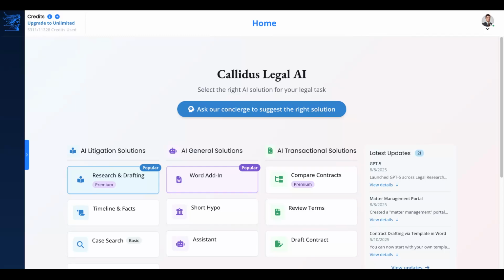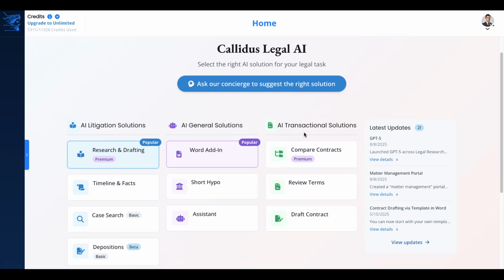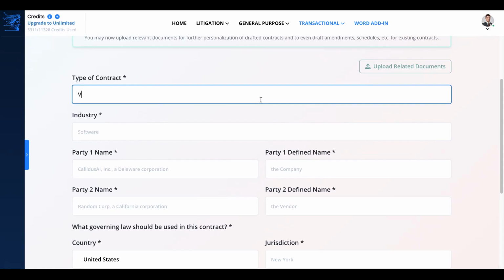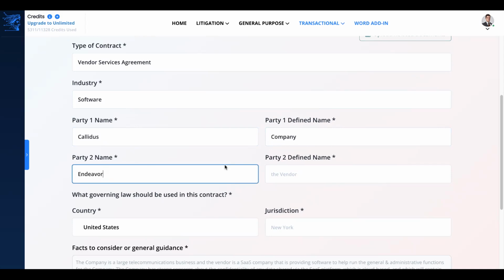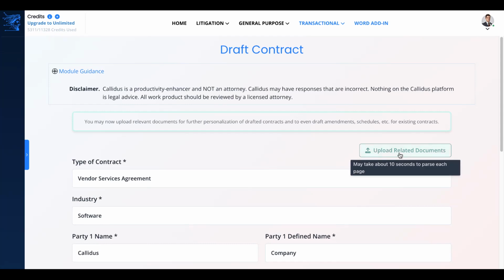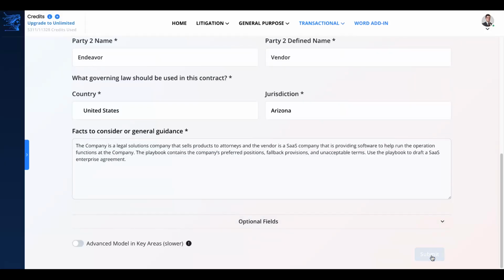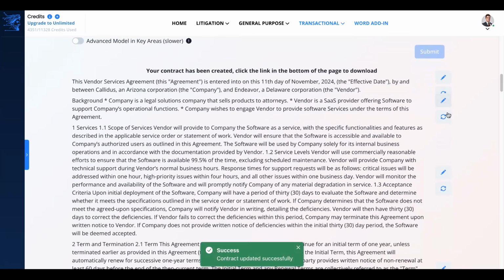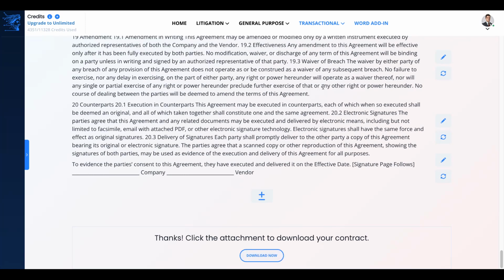StrongSuit Legal AI Contract Drafting Tool Walkthrough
Complete walkthrough of contract drafting using StrongSuit's legal AI transactional platform. This tutorial demonstrates how legal professionals create comprehensive contracts using AI-powered drafting tools, streamlining the document creation process for transactional work.

Platform Features Covered:
- AI Transactional Solutions contract drafting tools
- Step-by-step contract creation workflow
- Automated clause generation and customization
- Template library and document management

The StrongSuit contract drafting platform transforms traditional document creation by integrating AI assistance throughout the drafting process. This demo shows practical applications for transactional attorneys, corporate counsel, and legal professionals handling contract work.

Key Capabilities Demonstrated:
- Contract Drafting tool navigation and setup
- AI-assisted clause creation and editing
- Document customization and review features
- Export and finalization processes

Essential for transactional attorneys seeking efficient contract creation tools, corporate legal departments managing high-volume contract work, and law firms looking to accelerate document drafting processes through AI technology.

Timestamps:
0:00 StrongSuit transactional solutions overview
1:30 Accessing contract drafting tools
3:15 Starting new contract creation
5:00 AI-assisted clause generation
7:30 Document customization options
9:45 Review and finalization process